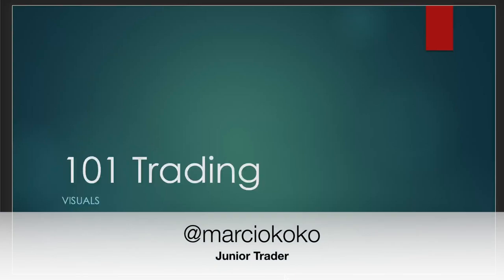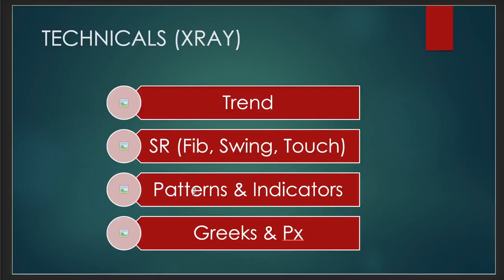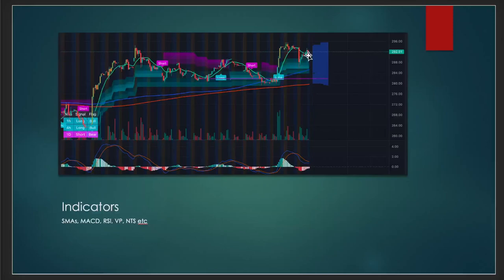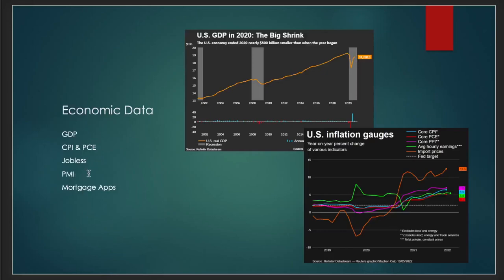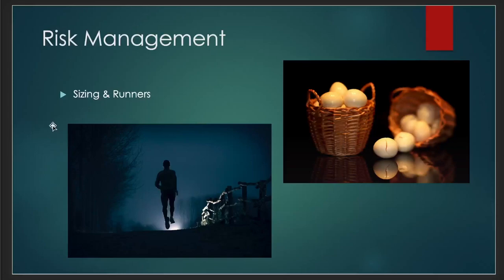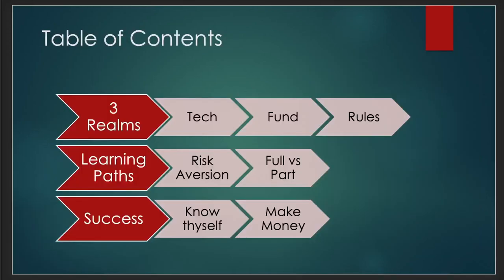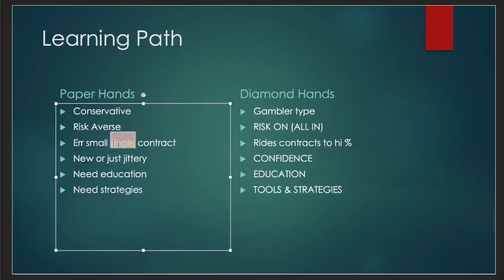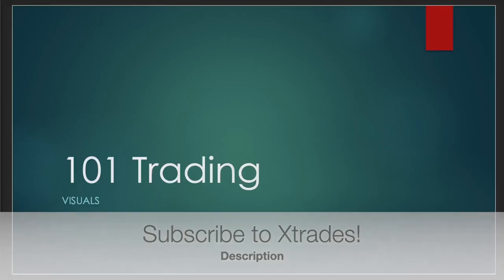How to Manage Risk on Trades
In this video we cover Risk Management, because ANYTHING can happen and you SHOULD be prepared!  Learn how to protect yourself on trades by sizing properly such that you don't lose too much while at the same time maximizing the potential of your trade by using runners.

You can pick the right direction (bullish or bearish) for your stock ticker, you may have selected the right options contract (strike price and expiration), you may have even analyzed the greeks (delta and vega) for proper positioning, but if war breaks out or a bill gets passed and your plan is shot!

Also use my link to get the VIP treatment.  Ill help you get set up and throw in a video call to help you start making money in our community the safe way!

15 free stocks for depositing & a chance to win the $60K Holiday Magic Sweepstakes